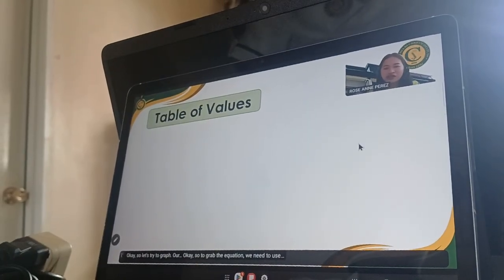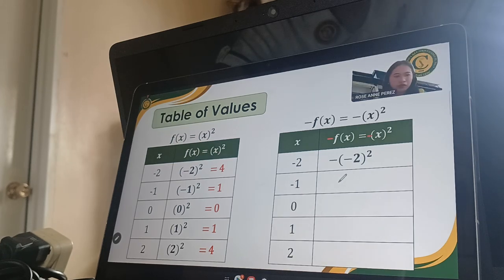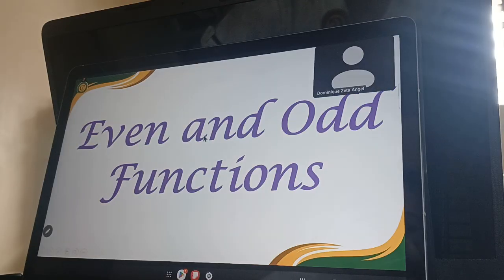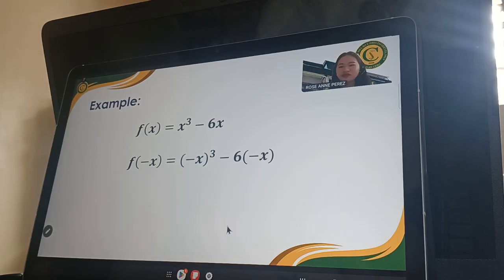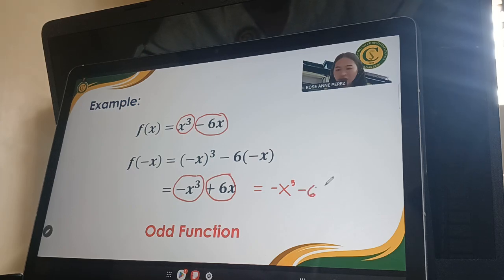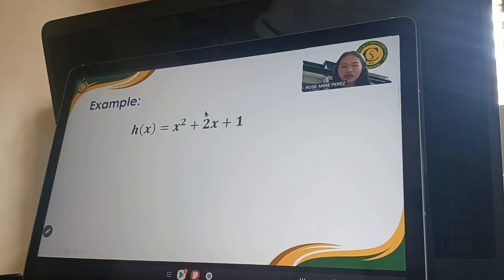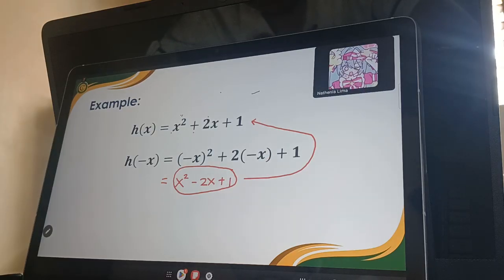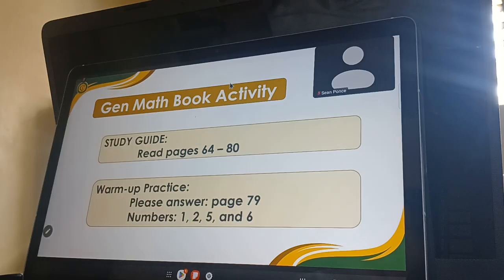GEN MATH LESSON, REFLECTION OF FUNCTIONS , ODD AND EVEN FUNCTIONS.